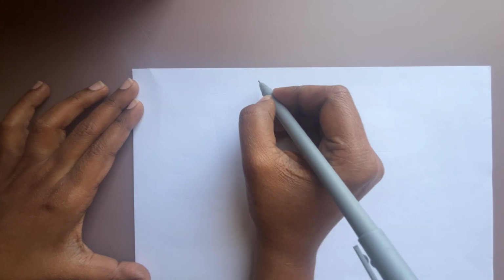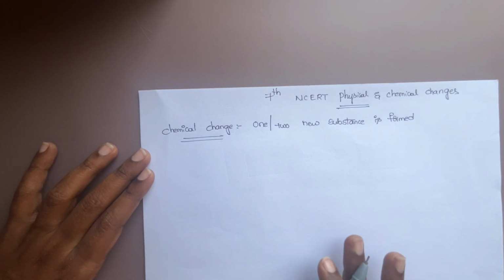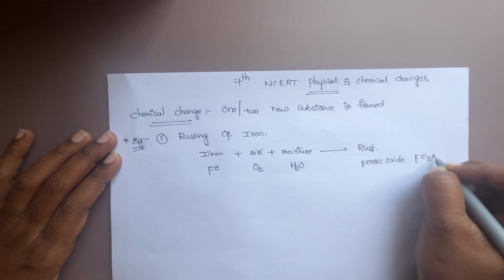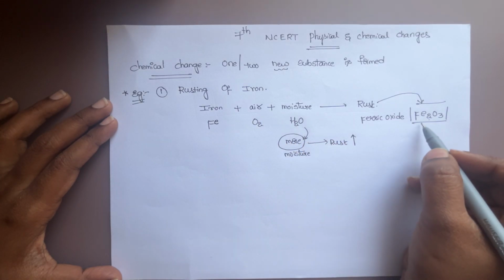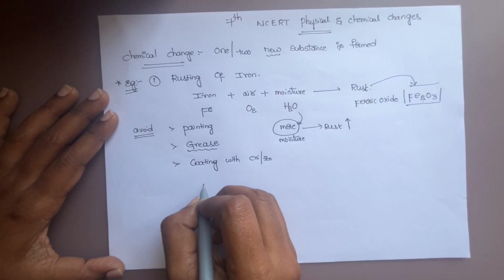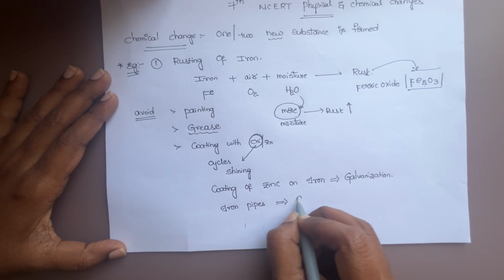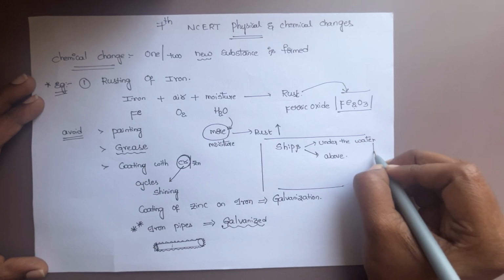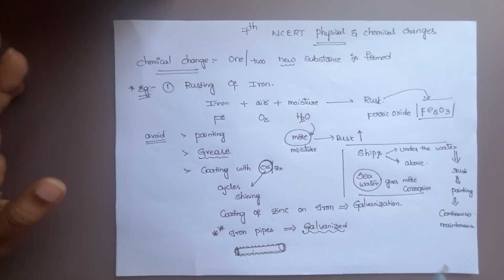Chemical Change in Chemistry Explained with Examples | How to Identify Chemical Changes | Part-1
Understanding Chemical Change is one of the most important concepts in Chemistry for students preparing for TET, DSC, RRB, PSC and other competitive exams.

In this video (Part-1), you will learn:
• What is a Chemical Change
• How to identify chemical change in a substance
• Properties of substances that lead to chemical change
• Simple real-life examples for better understanding

This lesson is specially designed for beginner chemistry students who want to build strong fundamentals for competitive exams.
Learn step-by-step and make Chemistry easy and interesting.

Similar Searches
• What is chemical change in chemistry with examples
• Properties responsible for chemical change in chemistry
• Chemical change examples explained for beginners
• Chemical change chemistry concept for competitive exams